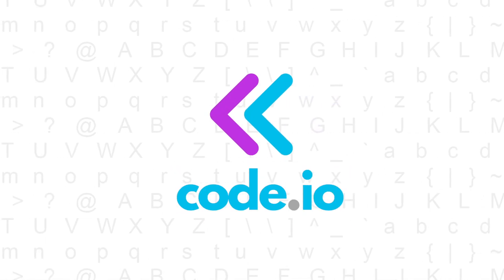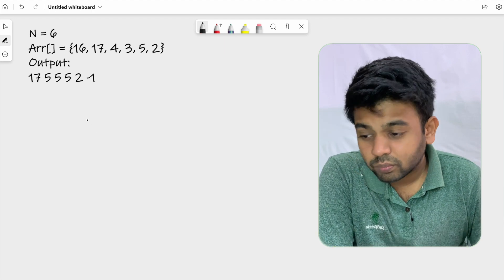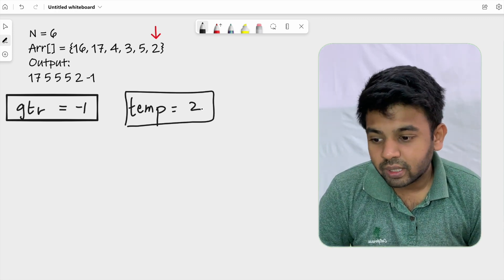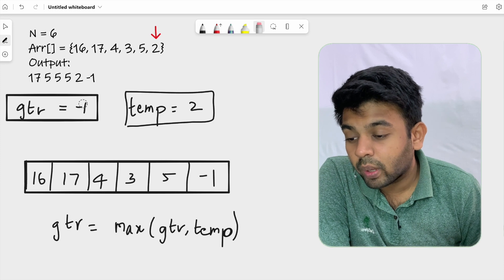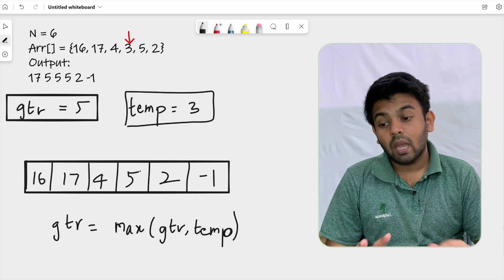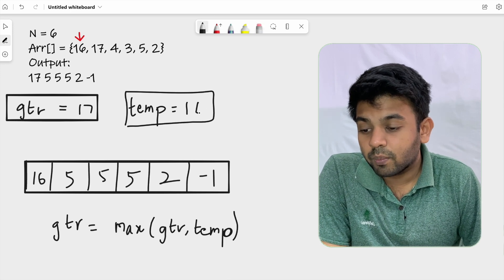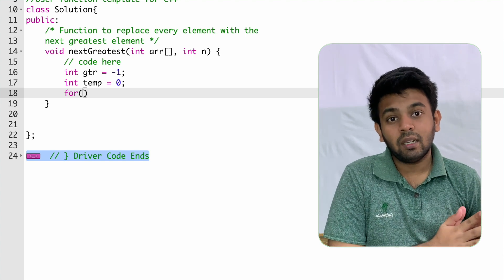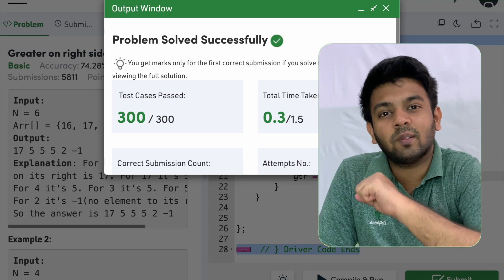Amazon Interview Question | Greater on right side | 100DaysOfCode code io English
Greater on right side
You are given an array Arr of size N. Replace every element with the next greatest element (greatest element on its right side) in the array. Also, since there is no element next to the last element, replace it with -1.